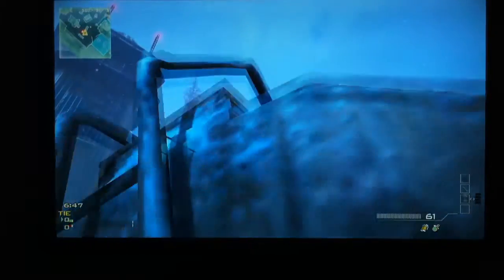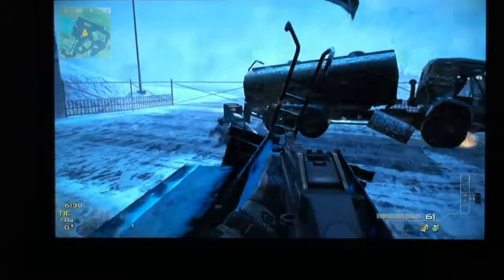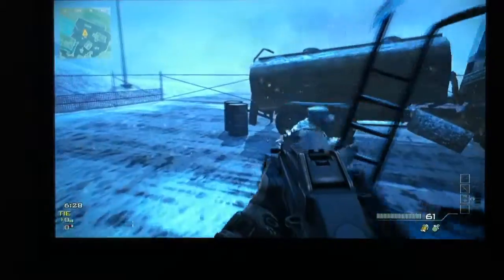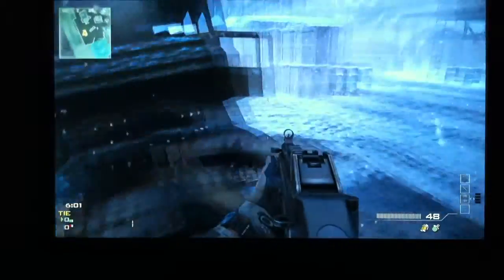new glitch discovered by me on Modern Warfare 3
You can go inside the 2 tanks